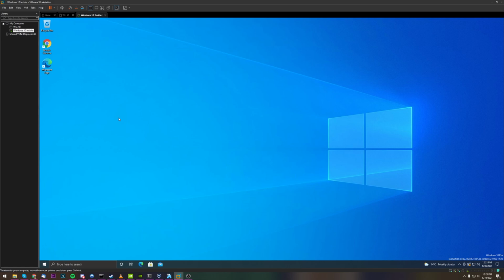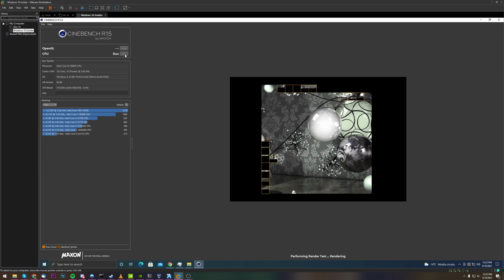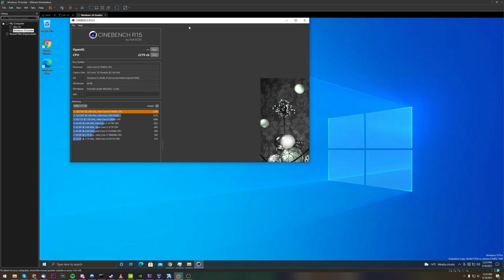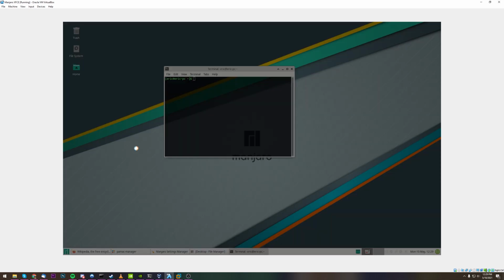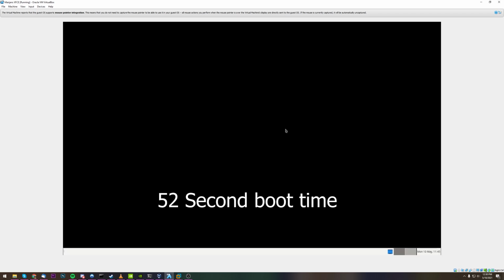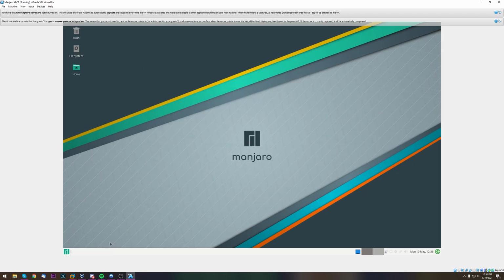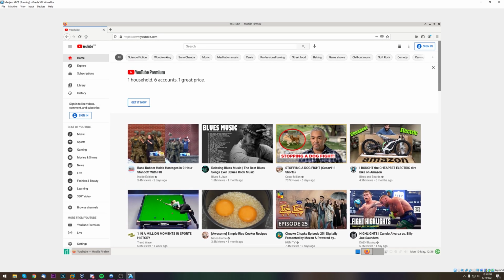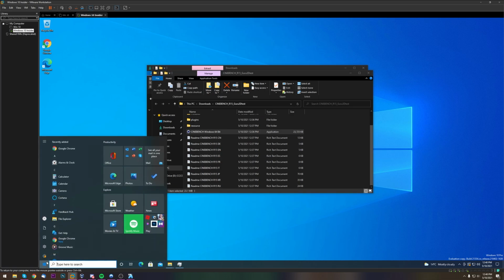A look WSL2 / Hyper-V performance impact on Virtualbox & VMWare (Windows 10 20H2)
Taking a look at the performance  impact of enabling WSL2 / Hyper-V in Windows 10 on popular virtualization suites such as VMWare workstation and Virtualbox.
Linus Tech Tips forum thread on the subject of Hyper-V performance hits

Both Virtualbox 6.0 and VMware workstation pro 16 advertise compatibility with Hyper-V and WSL 2.0 but how well does it actually work? In my experience Virtualbox is essentially unusable on 64 bit guests with Hyper-V enabled, VMWare fairs a little better, but the performance is still vastly reduced.

Non scientifically I can also say that it seems to negatively impact the performance of desktop applications, which is somewhat disappointing. Reverting to WSL 1, and disabling the hypervisor seems to be a workaround for now, hopefully they can either improve Hyper-V performance, or design WSL-2 in a way that isn't reliant on the hypervisor. Some of the new and upcoming features are really cool (running linux GUI apps on Windows 10).